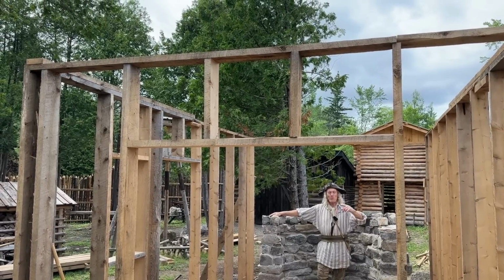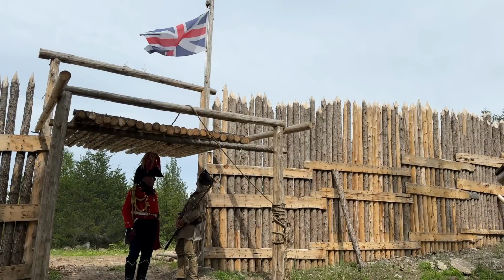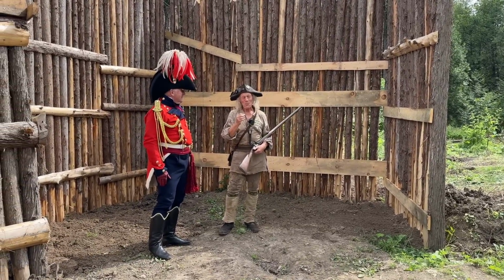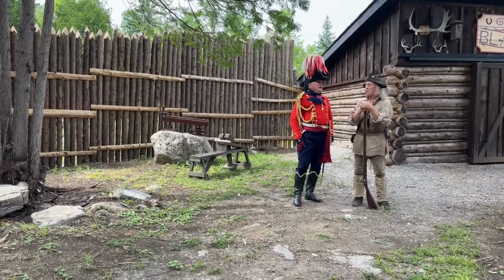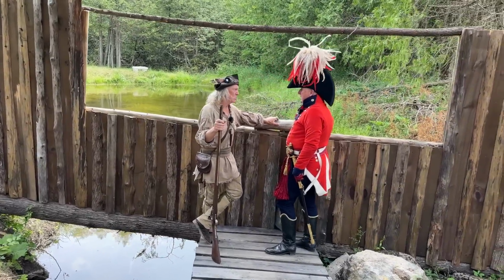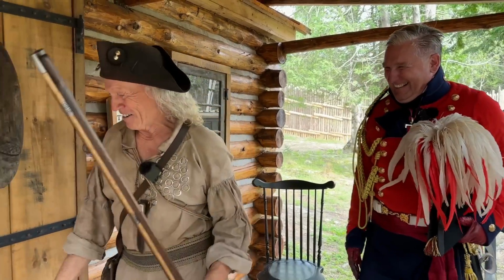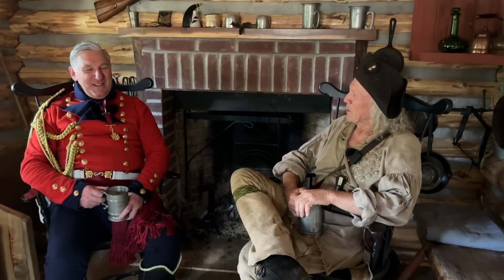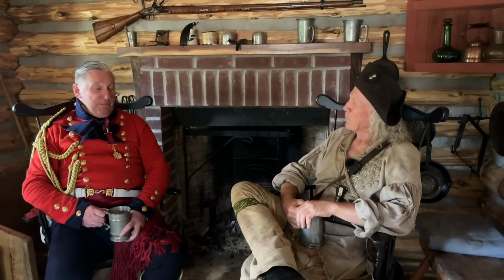Brigadier General Inspects the Fortifications at Kelly Station | Fronteir Fort Build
In this week's video, we provide an exciting update on the progress at Kelly Station. The chimney construction has begun, with the firebox completed and the first layer of the floor installed. The barn doors and a workbench are being set up to enhance the functionality of the gun-building shop. Additionally, we've made significant strides in completing the Palisade walls, with only 60 feet remaining out of the initial 4,400 feet. The redoubt is halfway finished, and we're aiming to complete it soon.

Later in the video, we welcome Tom Forier, the Brigadier General of the British North American troops for the War of 1812. Tom inspects the fortifications and discusses the ongoing efforts to prepare the Powder Magazine and blockhouse for defense. We explore the historical significance of these structures and Tom's role in organizing reenactments and educational events. After the tour, they settle into the Cedar Hollow Tavern to enjoy an ale (or two) and discuss their hobby of reenacting and ideas for recruiting more young people.

Drop a comment to share your thoughts, —we'd love to hear from you!

We're passionate about sharing our adventures and a slice of history with you.

🎥 Cinematography, Production & Editing: Catherine Wolfe
Mandolin instrumentals:  Michael Righi

Thumbnail and description: Shane Kelly